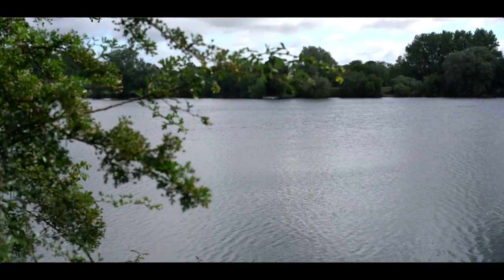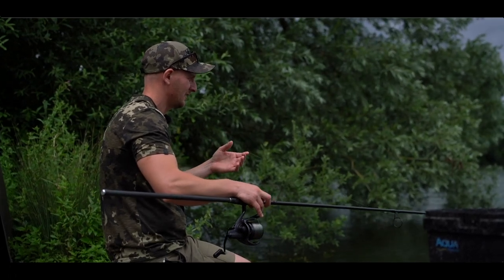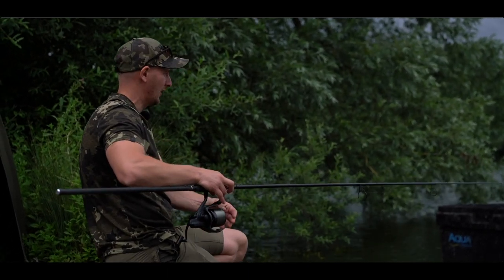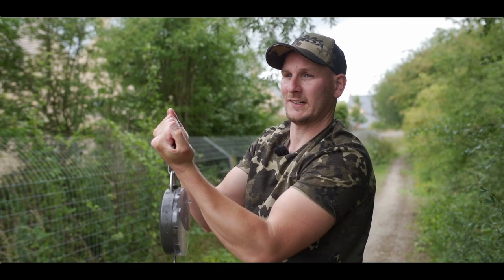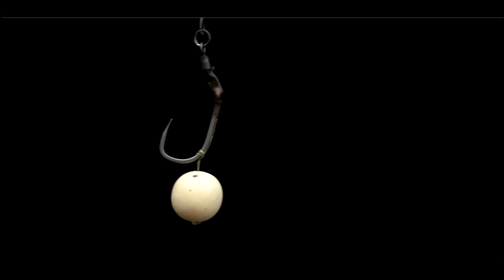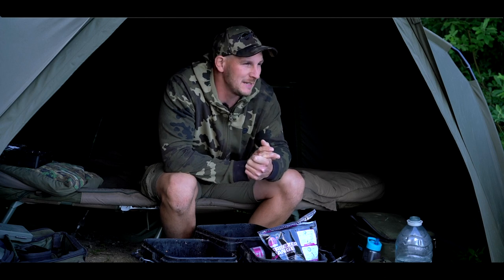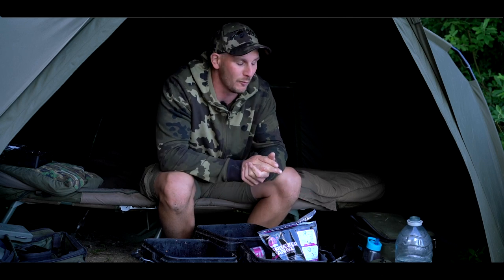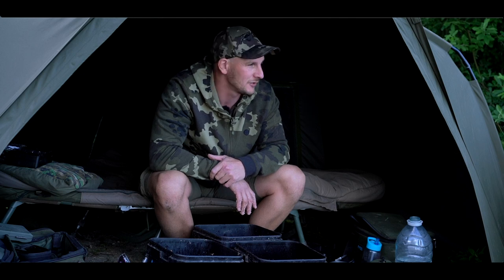Your Complete Guide To Weedy Waters with Carp Coach Rob Burgess | Carp Fishing Advice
In this episode of 𝘊𝘢𝘳𝘱 365 𝘞𝘪𝘵𝘩 𝘙𝘰𝘣 𝘉𝘶𝘳𝘨𝘦𝘴𝘴, The Carp Coach, Rob, reveals everything you need to know for when it comes to tackling weedy venues, from finding the right spot(s) to bait and rigs to actually landing them. And of course he backs up all the free knowledge with a couple of Horseshoe bangers from the cameras!